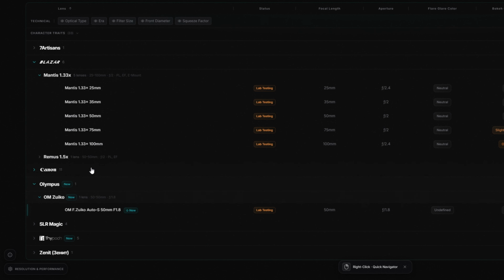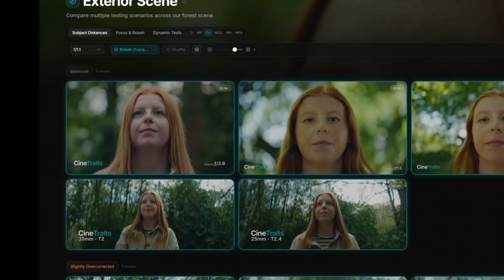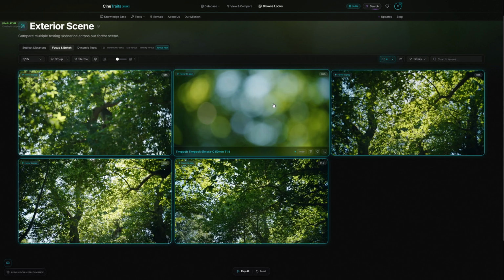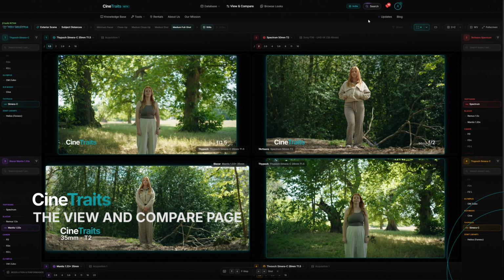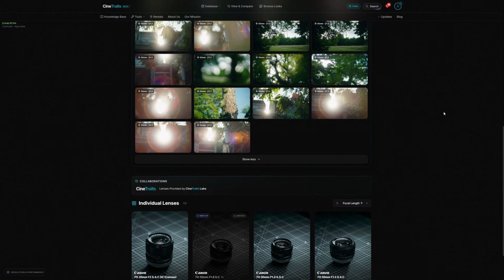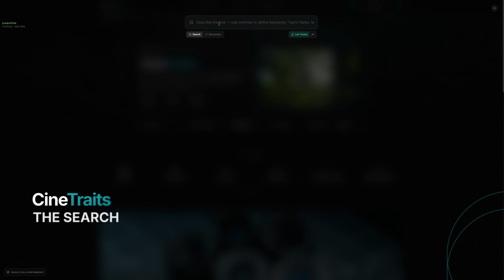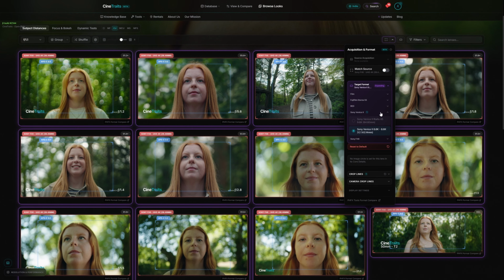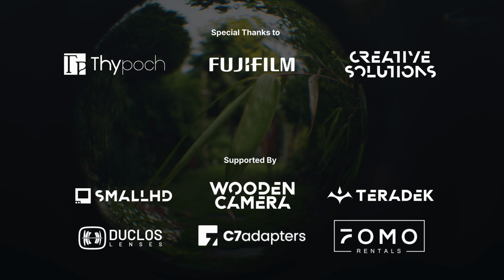CineTraits - Next Generation Visual Lens Database for filmmakers - Overview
We have been building the next-generation visual lens database for photographers and filmmakers.

This is a short overview of all the things we've been working on, all the features we offer, and roughly where we are with the project.

A huge thank you to the community who have currently been actively giving feedback, support and using what we have so far. And a massive thank you to the manufacturers of equipment and lenses offering support for this project.

CineTraits.com

00:00 Intro
00:14 The Database Page
00:43 Character Trait System
01:18 The Browse Looks Page
02:30 The View & Compare Page
03:10 The Lens Details & Lens Set Pages
03:20 The Lens Details Page
03:35 The Lens Set Page
03:53 The Search Function
4:22 Aspect Ratio Frame Guides
4:32 Aquisition & Format Selector
5:10 Arrow Key Controls / Quick Menu